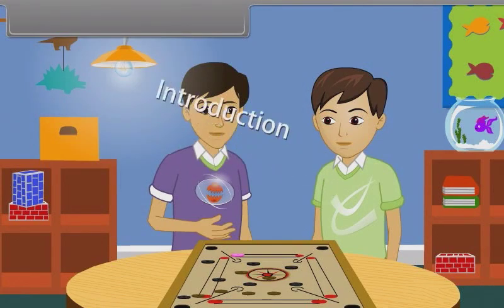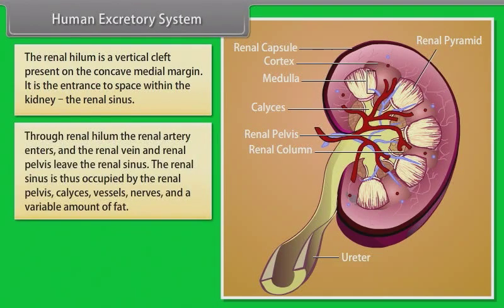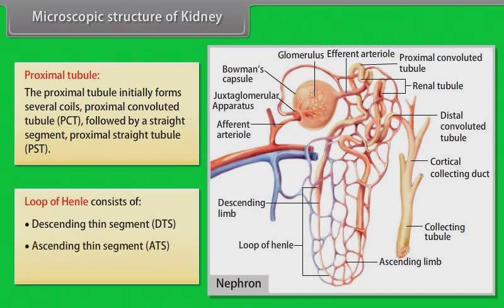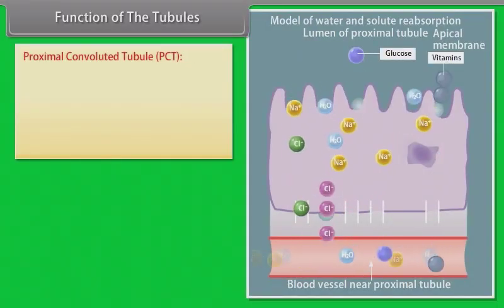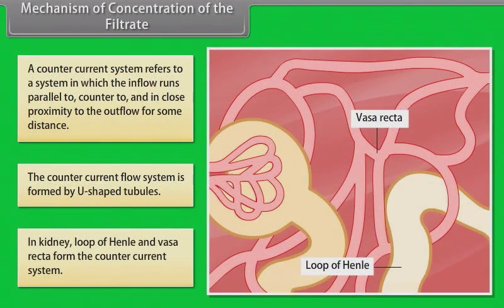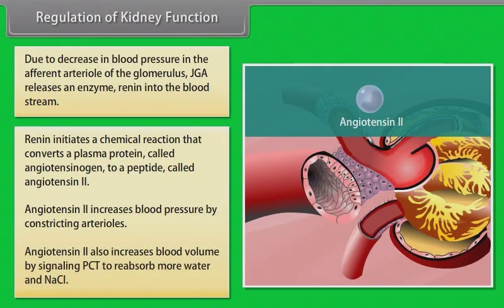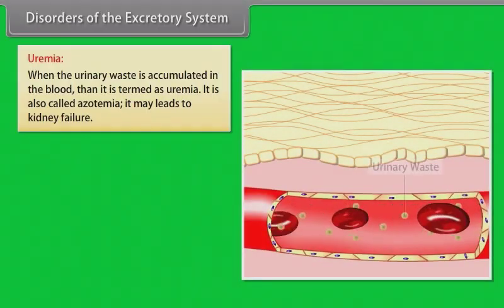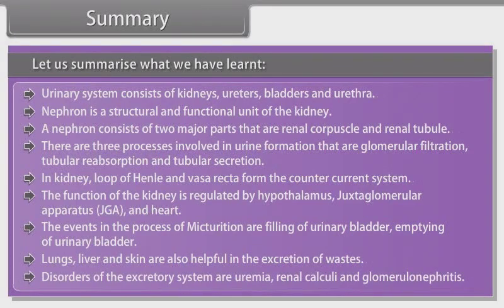Excretory products and their Elimination | Animated